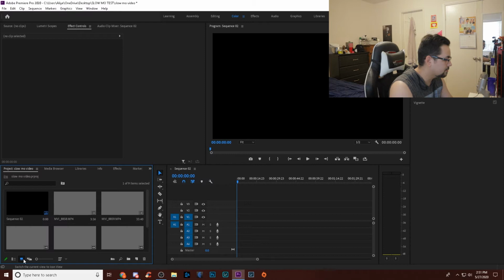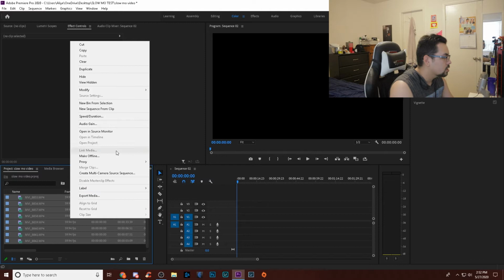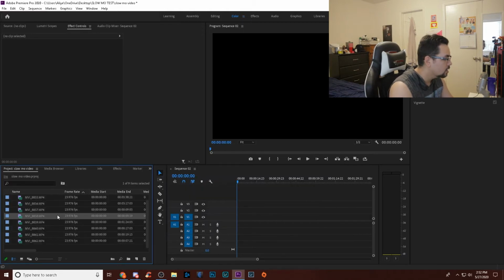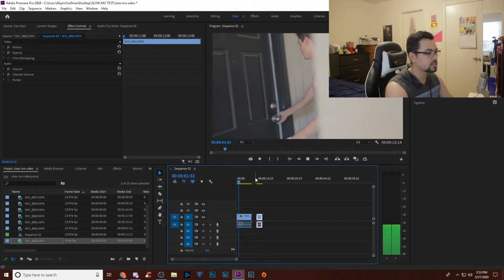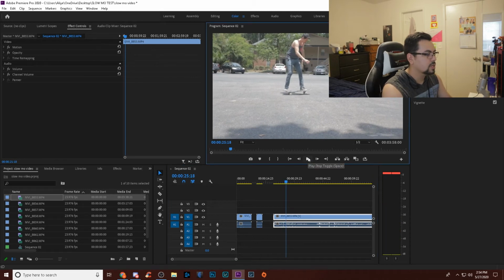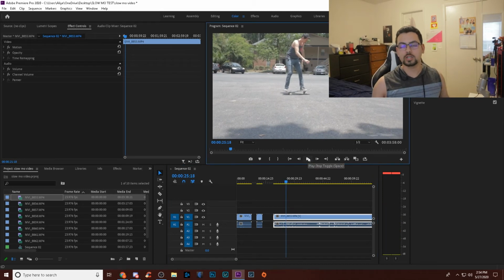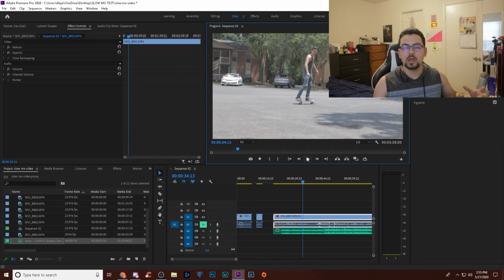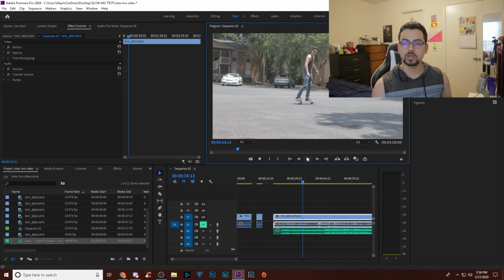How to Record & Edit SLOW MOTION l Premiere Pro CC 2020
How do you record slow motion and how do you edit that footage in Premiere Pro ?

In this video i show you how I make slow motion videos using in camera settings and my editing workflow in Premiere Pro CC in 2020!

If you enjoyed, a positive rating is much appreciated.